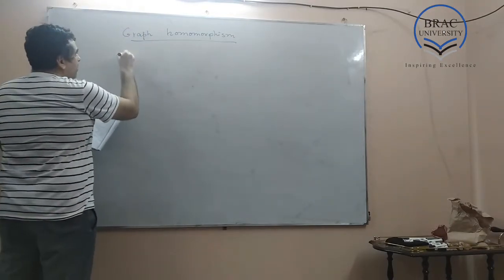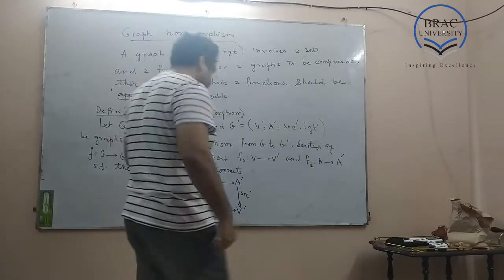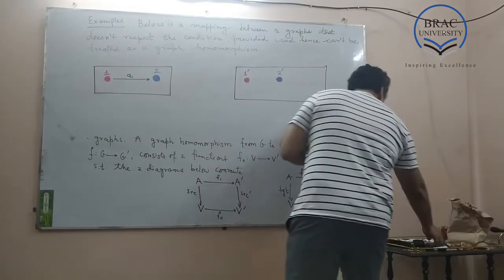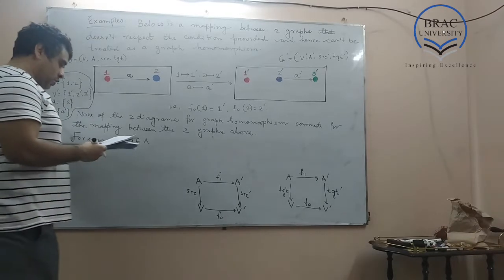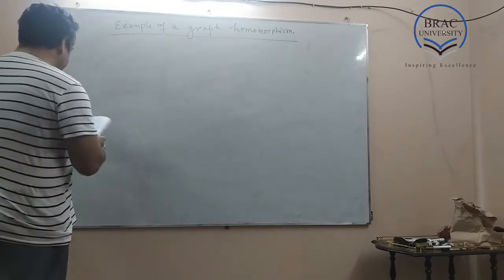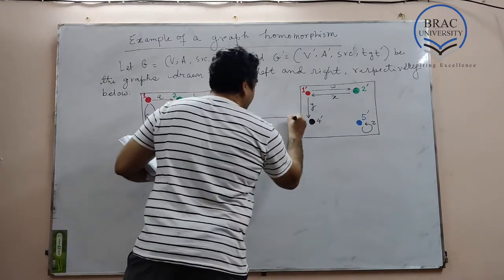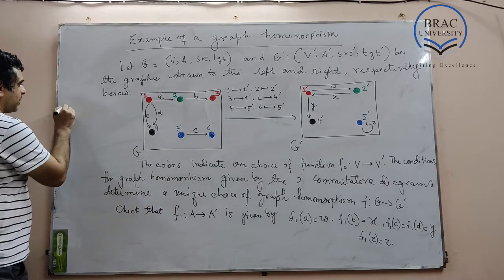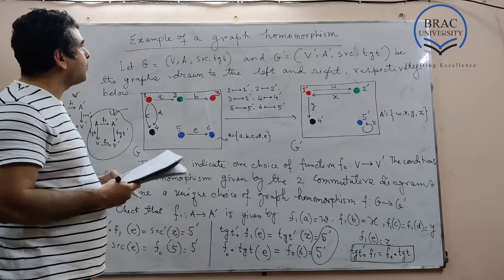Category Theory: Various aspects of graph and order Part 2